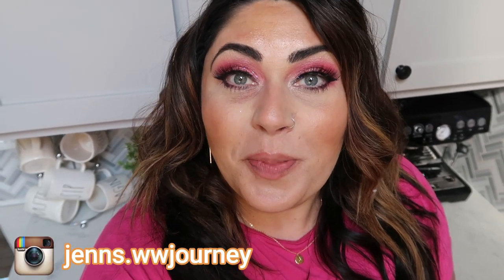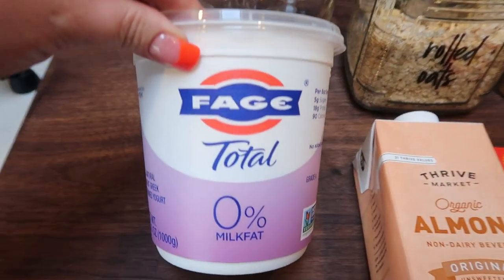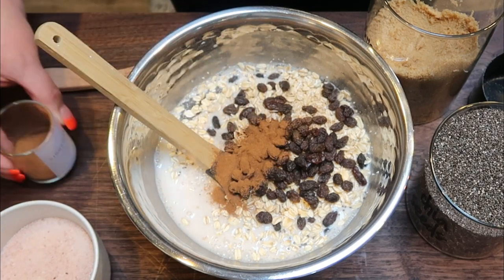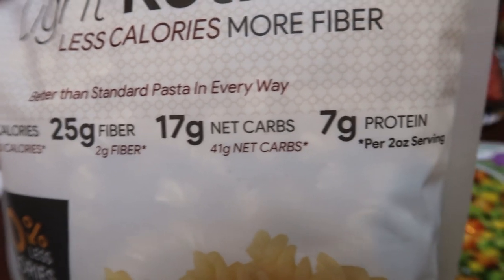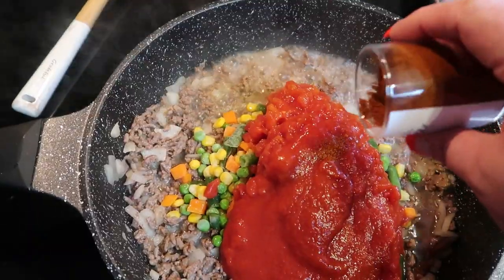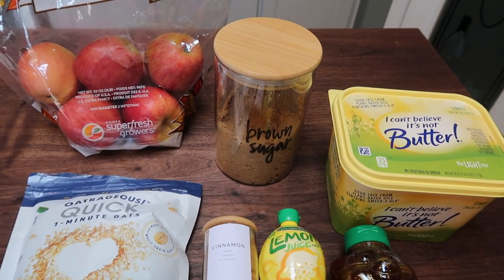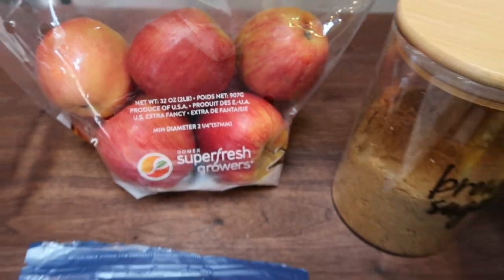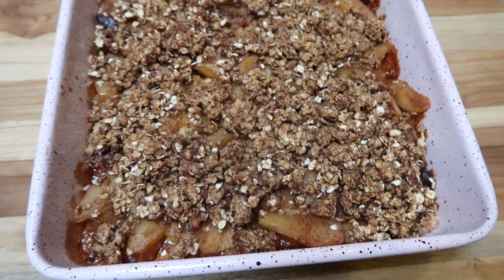WW MEAL PREP FOR WEIGHT LOSS - CINNAMON ROLL OATS - MEXI-MAC SKILLET - APPLE CRISP - WEIGHT WATCHERS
HAPPY MONDAY!  This weeks meal prep is easy and ALL of the recipes are incredible!  Enjoy! XO

GALLON WATER BOTTLE:

🎉NEW CHANNEL!!! 🎉

Code- jennswwjourney

Code- jennswwjourney

💌HAPPY MAIL!!!💌
Jenn Clayton